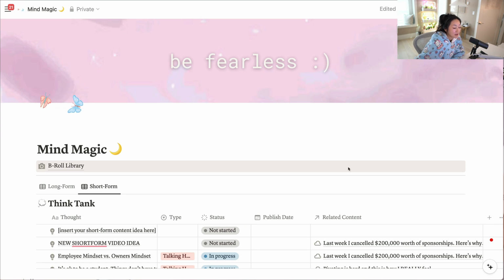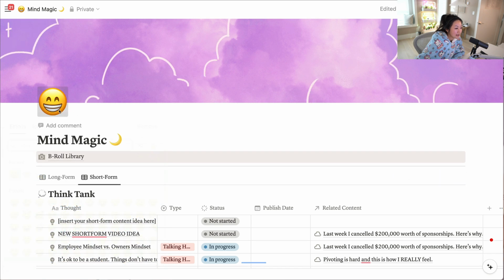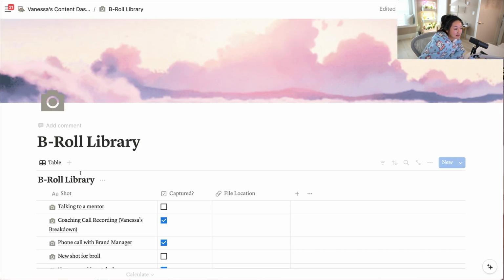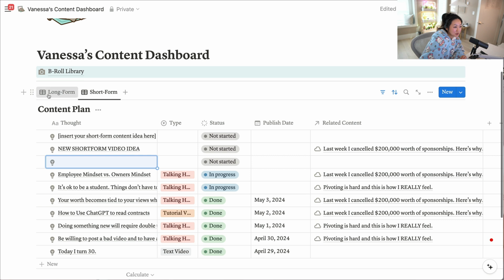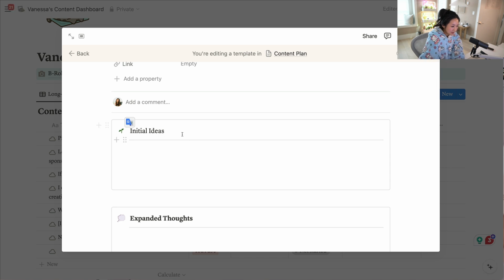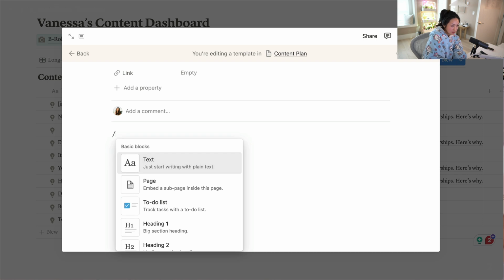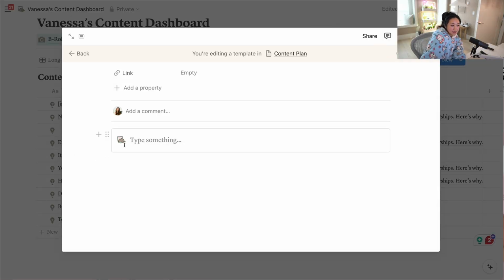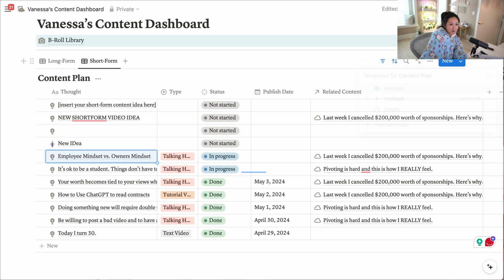How to Customize Notion (Aesthetics)